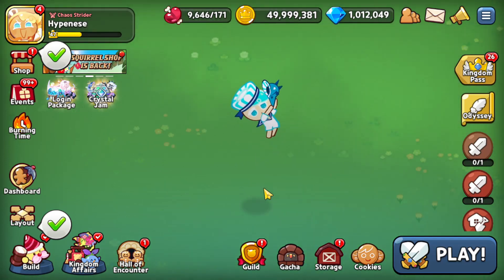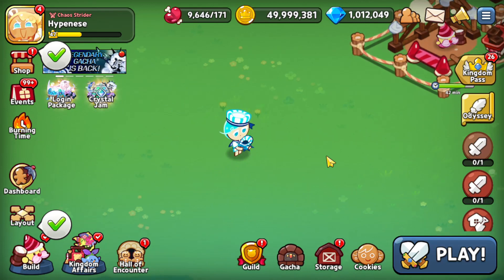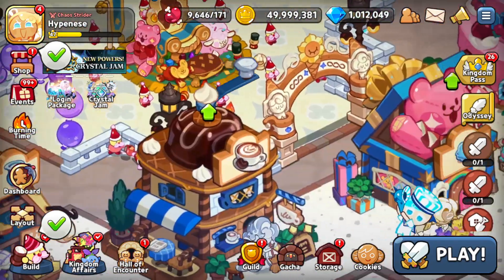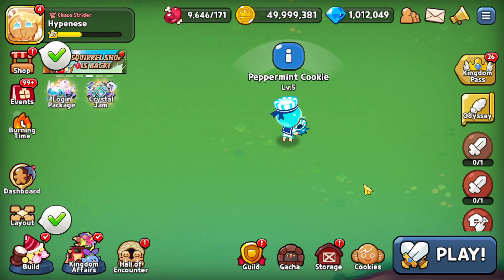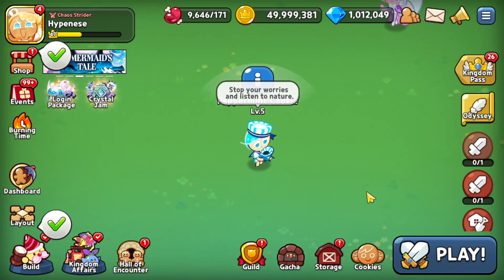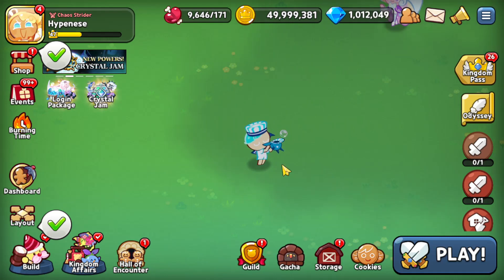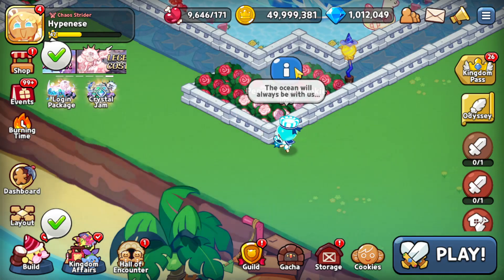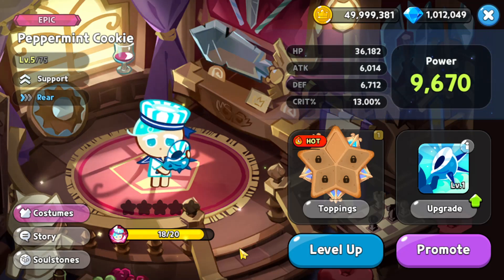PEPPERMINT COOKIE QUOTES, STORY, AND UPGRADING! (Cookie Run: Kingdom)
The little Pepperment fella can see, taste, touch, smell, and hear the ocean. They speak ocean and we don't know what they're planning next.
If you'd like, consider buying the merchandise!